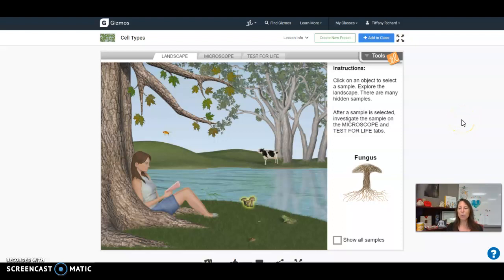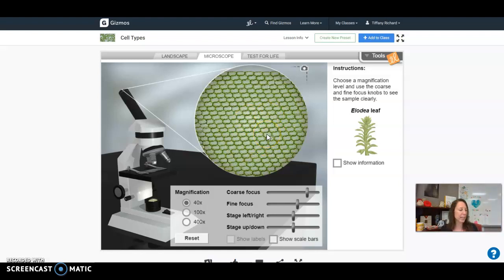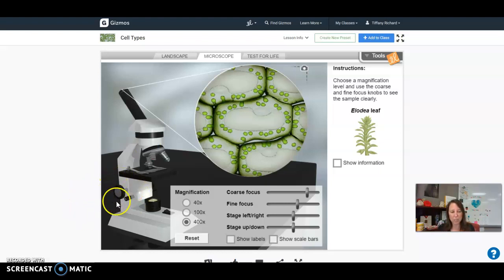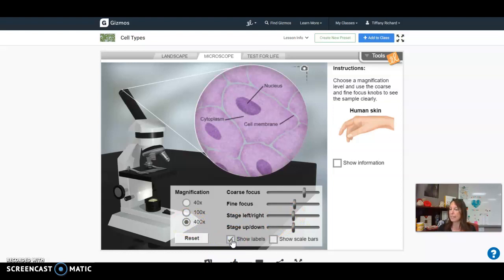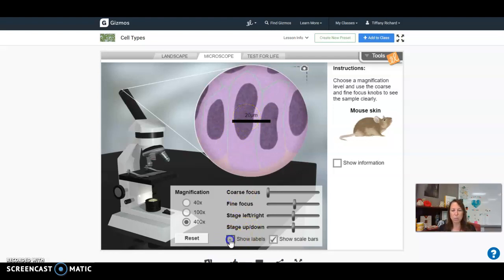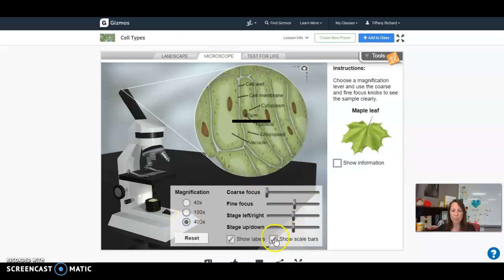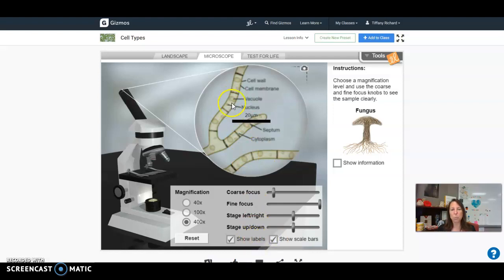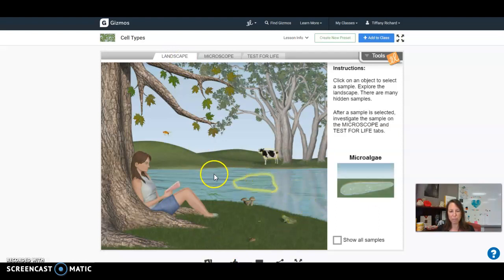Cell Type Gizmo